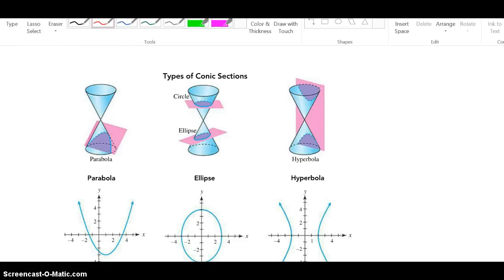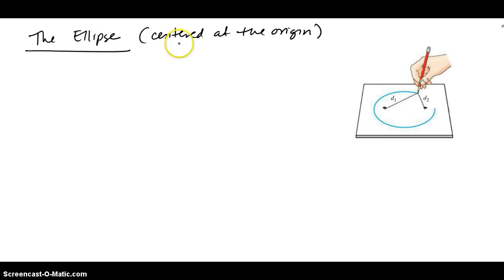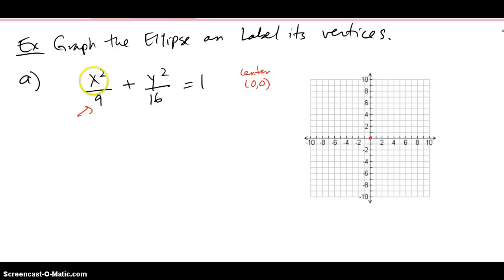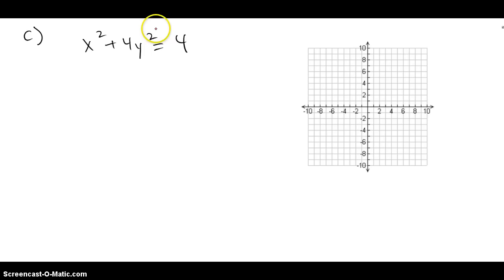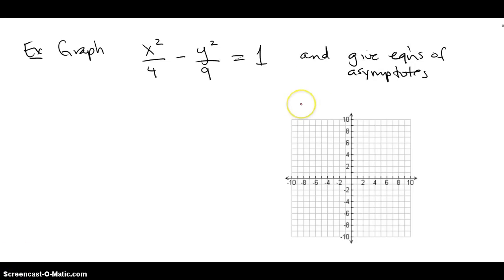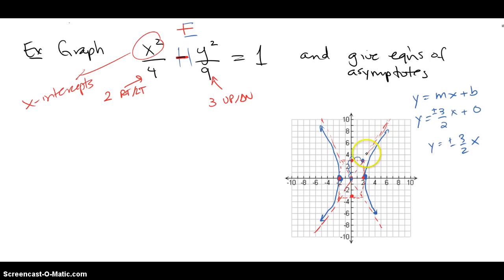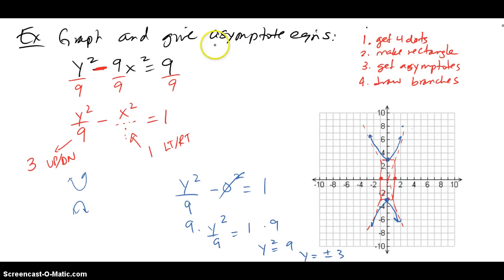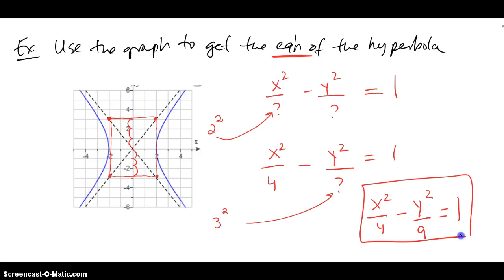10.2 Ellipse and Hyperbola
10.2 Ellipse and Hyperbola